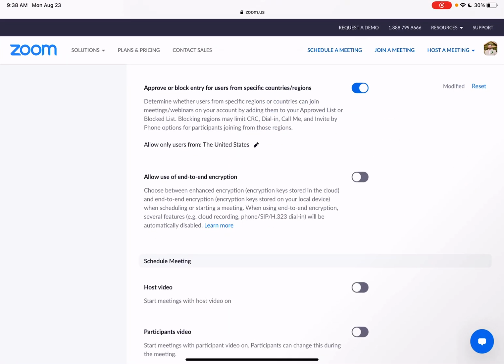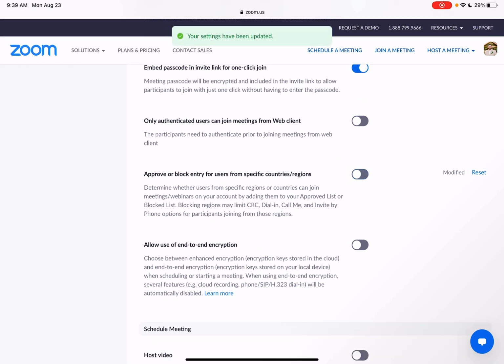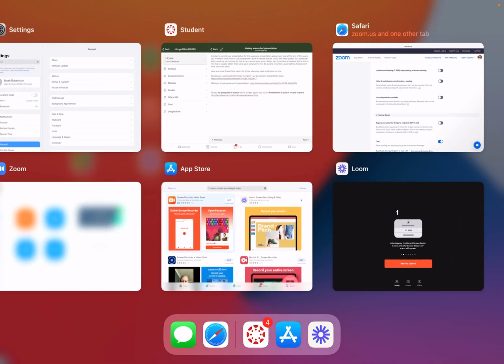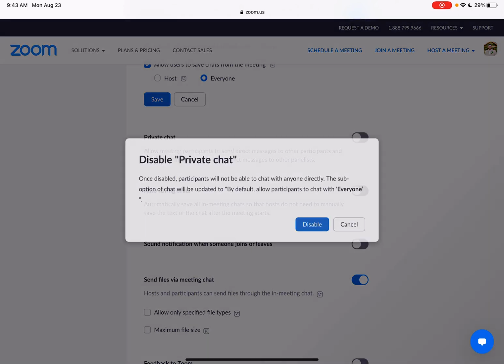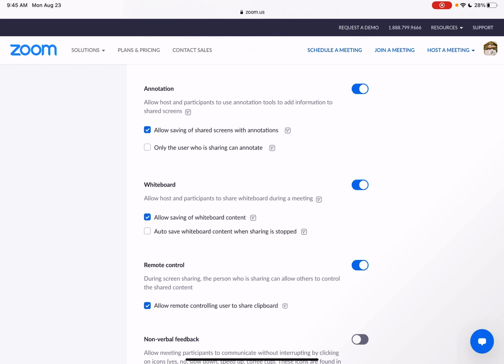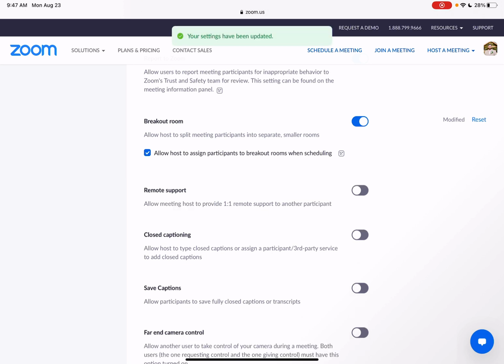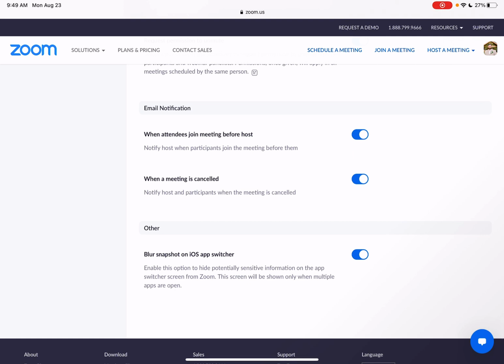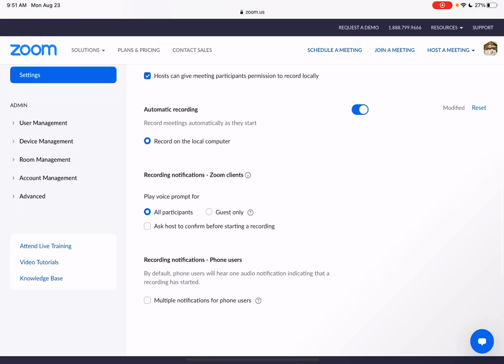Understanding your Zoom Settings for Virtual Learning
Suggested Zoom Setting for TCSD